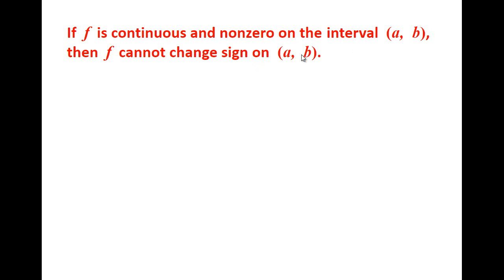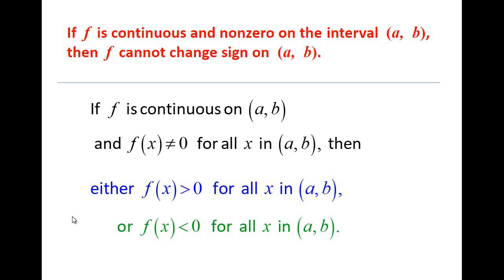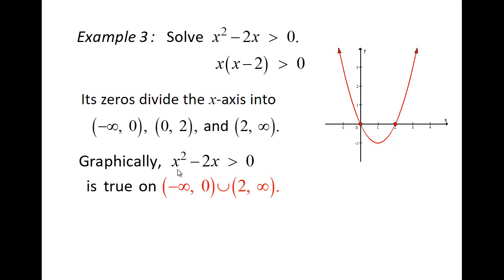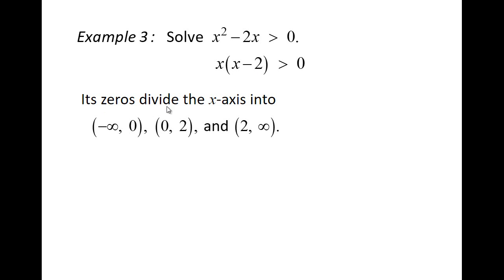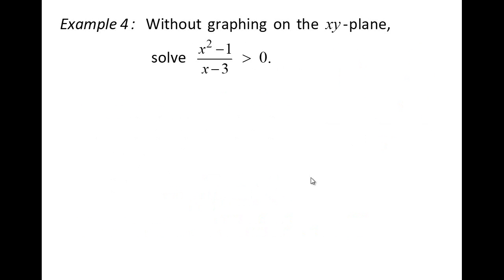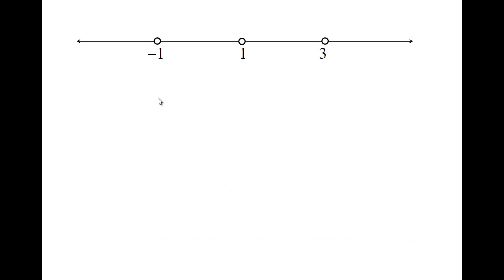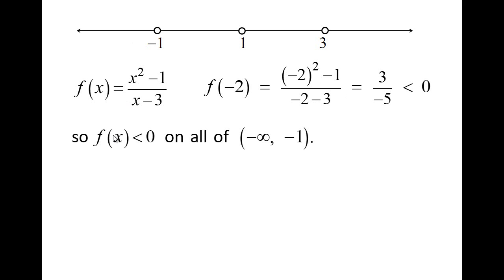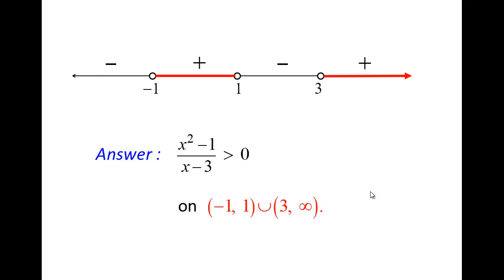V12 Lec 2.3 Continuity